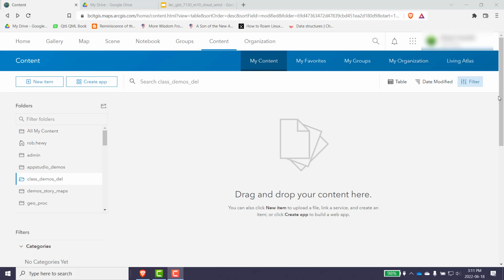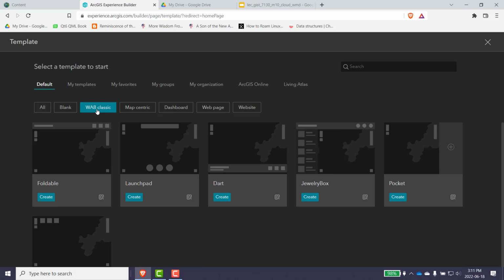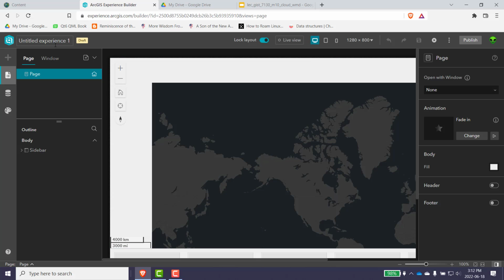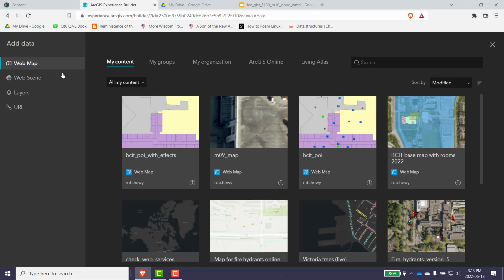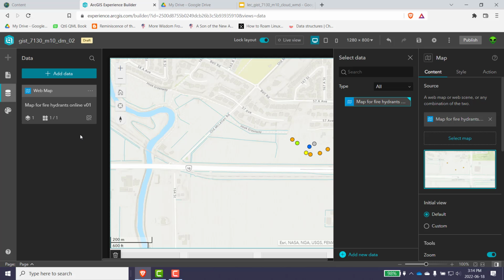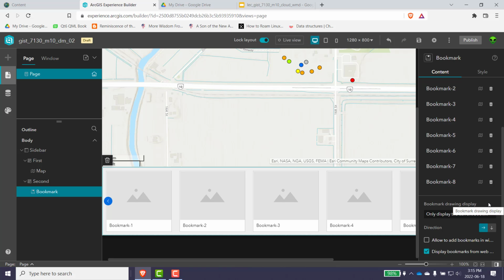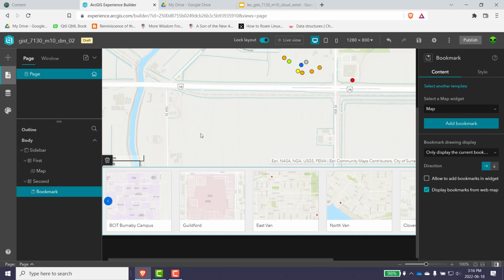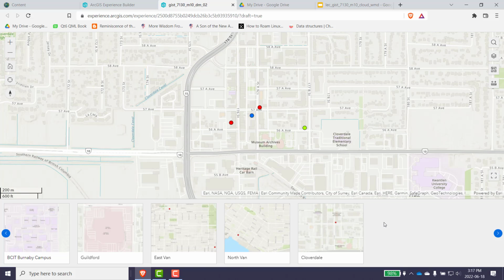Module 10 lecture demo 02